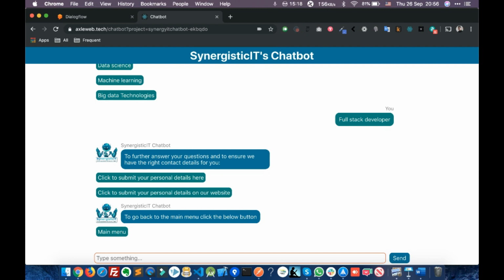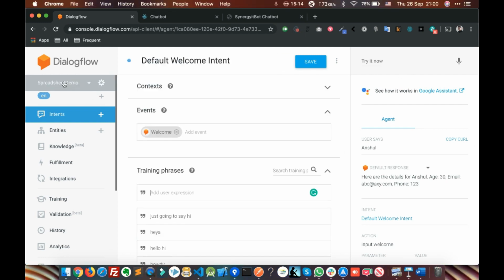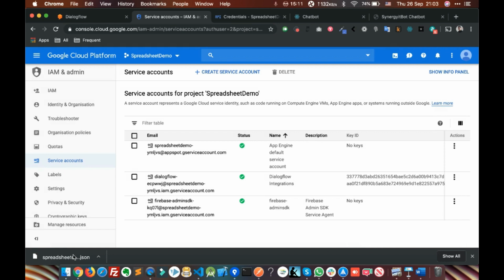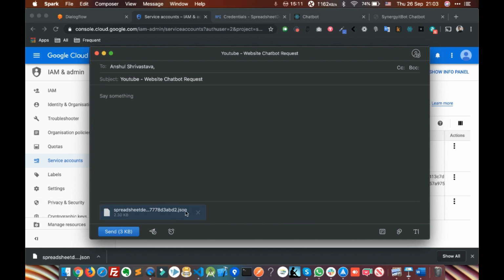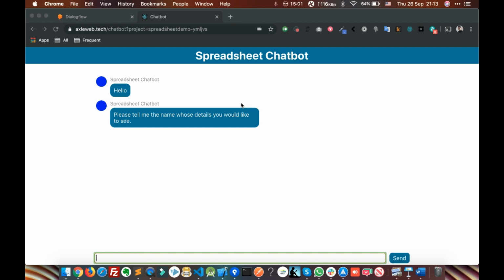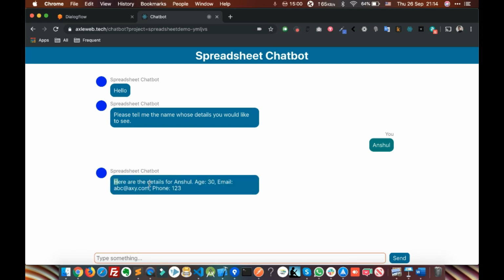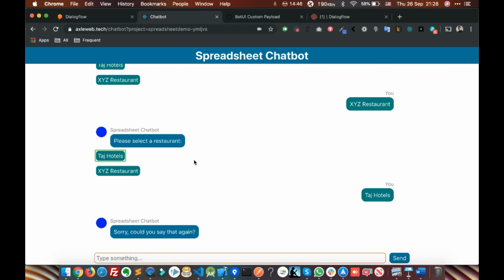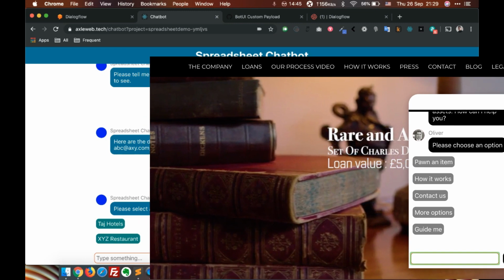Dialogflow Tutorials: Integrate Dialogflow with Website Chatbots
In this video tutorial, we will show you how to create a website chatbot interface for your Dialogflow agent.

Link to the Code Snippets for adding Buttons, Images, Videos etc

Some useful resources for building a chatbot:
1. Build a chatbot with DialogFlow, NodeJS and Slack

2. Build Chatbot Interactions

3. Build Better Chatbots: A Complete Guide to Getting Started with Chatbots

4. Voicebot and Chatbot Design: Flexible conversational interfaces with Amazon Alexa, Google Home, and Facebook Messenger

5. Hands-On Chatbots and Conversational UI Development: Build chatbots and voice user interfaces with Chatfuel, Dialogflow, Microsoft Bot Framework, Twilio